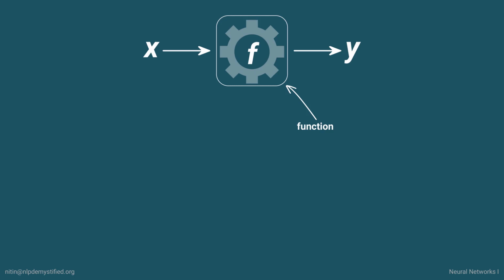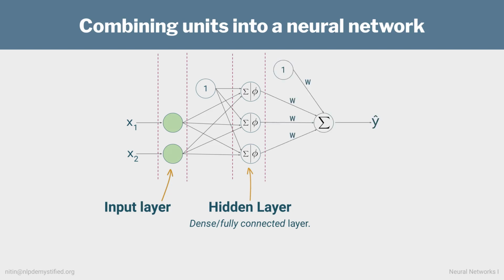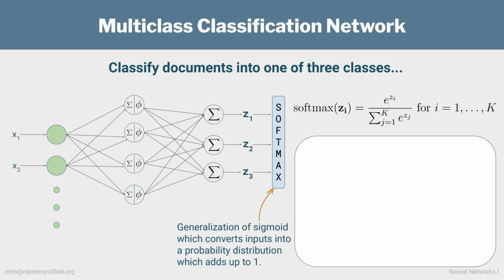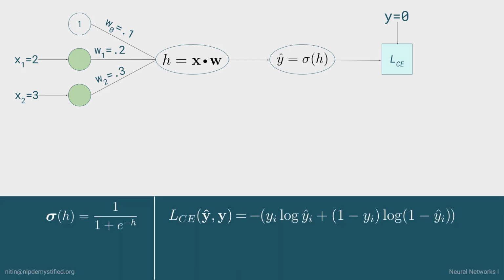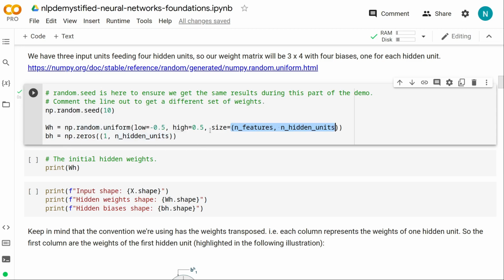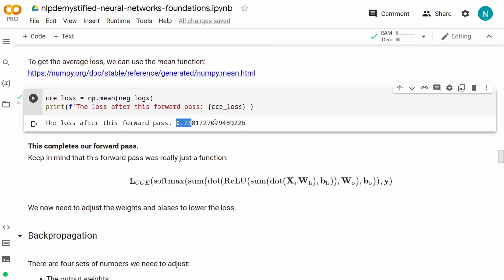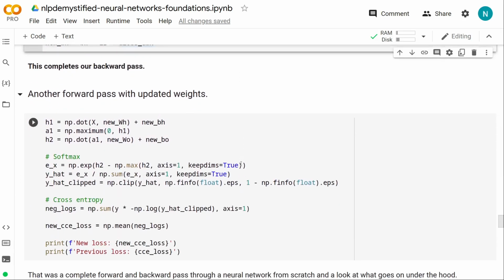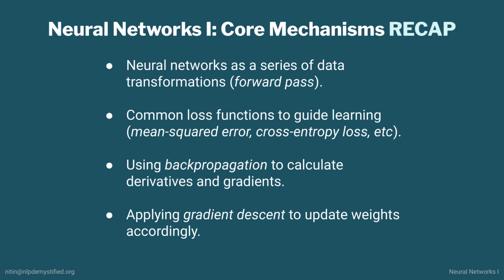NLP Demystified 10: Neural Networks From Scratch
Neural Networks have led to incredible breakthroughs in all things AI, but at the core, they're pretty simple. In this video, we'll learn how neural networks work and how they "learn". By the end, you'll have a clear understanding of how neural networks work under the hood.

We'll take a bottom-up approach starting with simple functions, move on to individual nodes, then how to compose nodes into full neural networks. We'll then cover how neural networks get better at a task through feedback and a process called backpropagation.

And to really ground our understanding, we'll then build a neural network from scratch in the demo.

Timestamps
00:00:00 Neural Networks I
00:00:39 Neural networks learn a function
00:03:34 Why we need a bias
00:04:49 Why we need a non-linearity
00:05:55 The main building block of neural networks
00:09:17 Combining units into neural networks
00:11:08 Neural networks as matrix operations
00:13:51 Neural network setups and loss functions
00:23:45 Backpropagation: Learning to get better
00:33:45 Neural networks search for transformations
00:34:55 DEMO: Building neural networks from scratch
01:09:29 Neural Networks I recap

This video is part of Natural Language Processing Demystified --a free, accessible course on NLP.